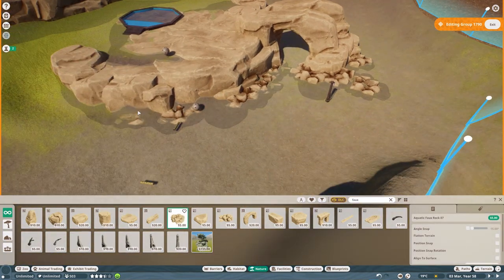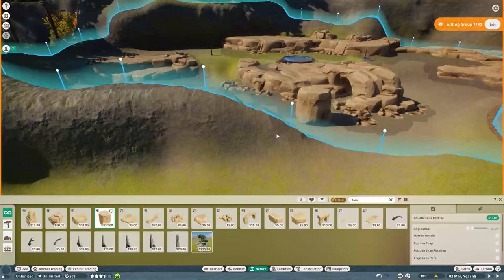The Dhole Pack - October Lake [22] - Planet Zoo Speed Build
Welcome to October Lake, a sandbox speed build series in Planet Zoo! Today we continue our dive into the new Southeast Asia pack with a dhole habitat!